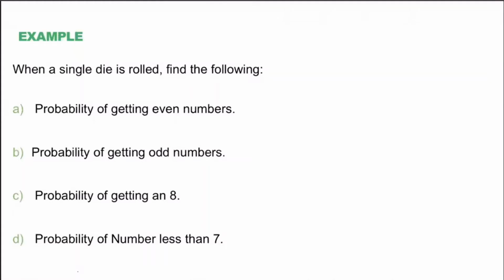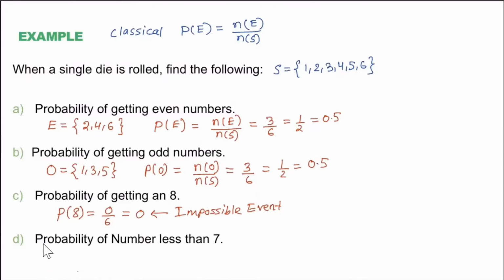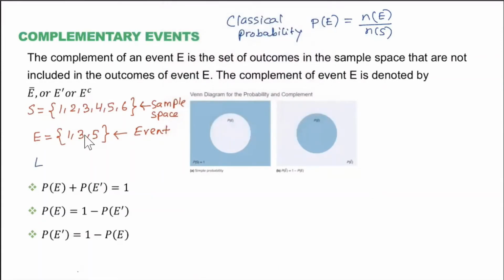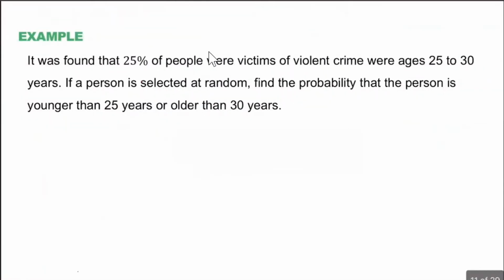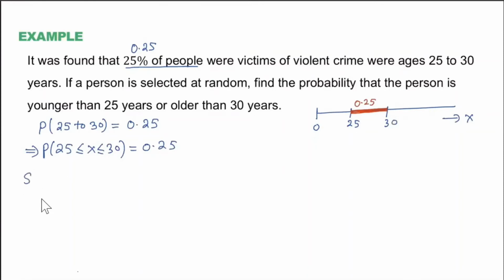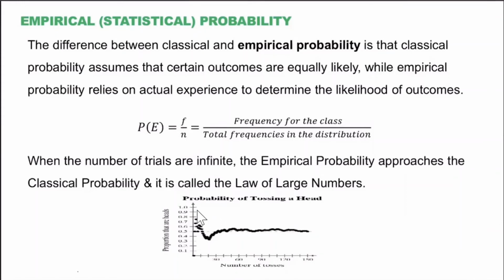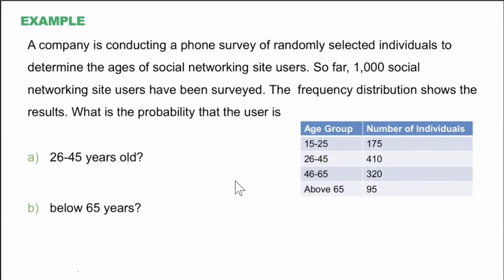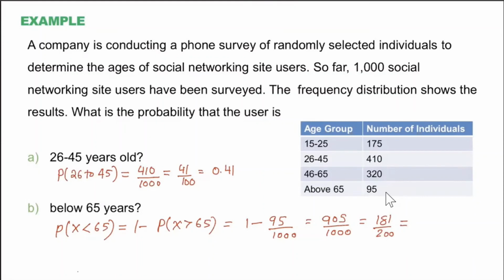Chapter 4 Lecture 2